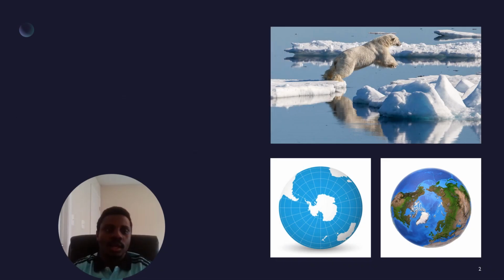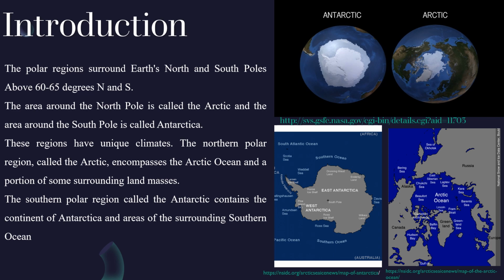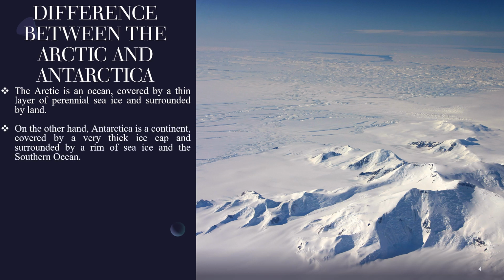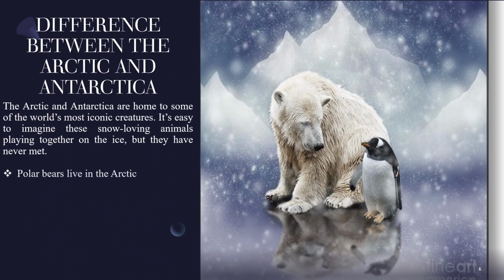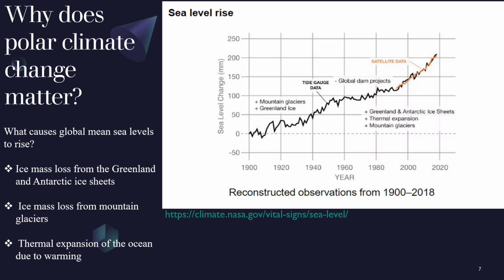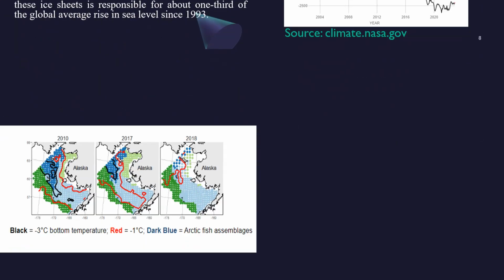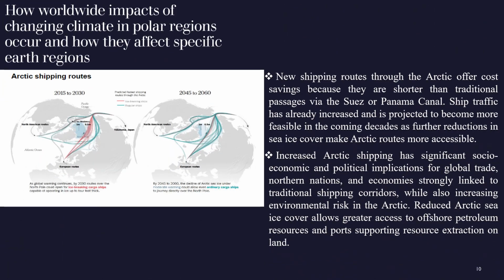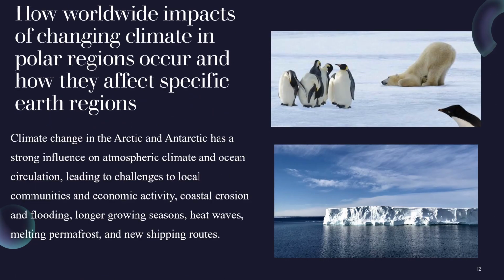THE POLAR REGIONS Exams 2